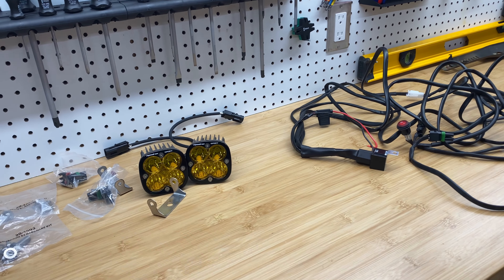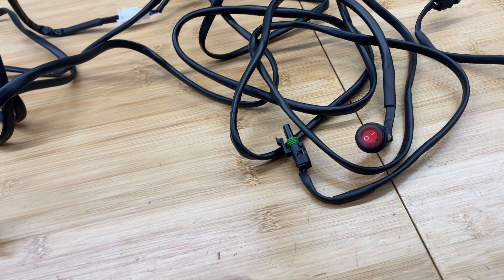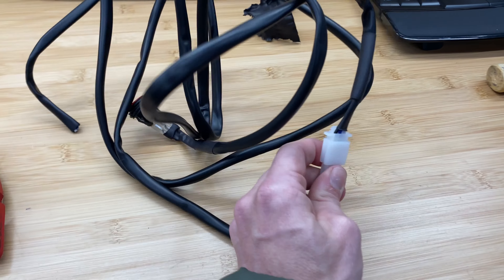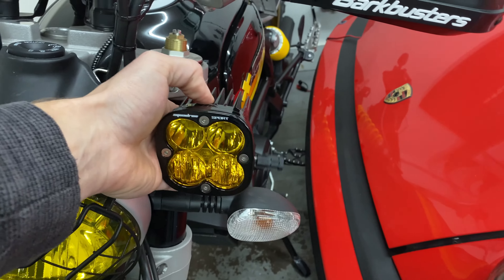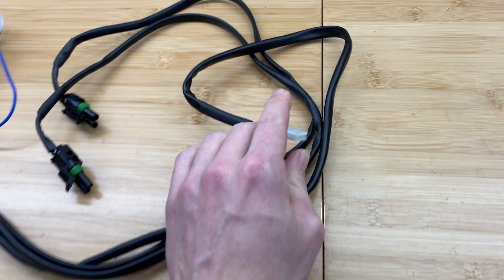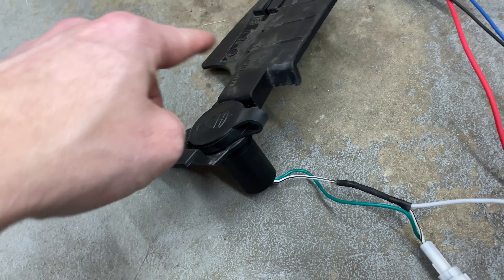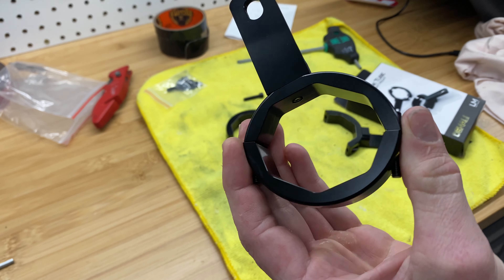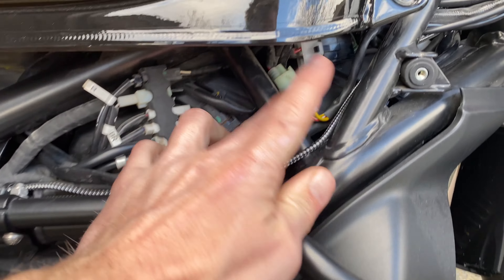How to Wire Motorcycle Auxilary Fog Lights | Baja Designs Squadron Sport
In this video, I detail the installation process for motorcycle auxilary/fog lights wiring & mounting.

Baja Designs Squadron Sport Pair
Denali Fork Tube Light Mounts Kit:
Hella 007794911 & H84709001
Motorcycle Handlebar switch

Wire Strippers
LED Headlight (fits properly)
SW-Motech Side Carriers